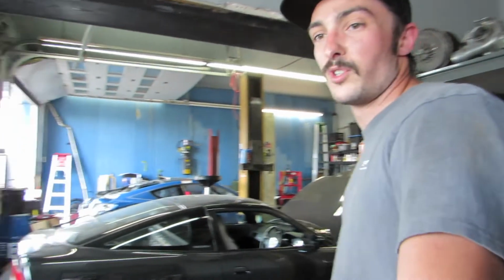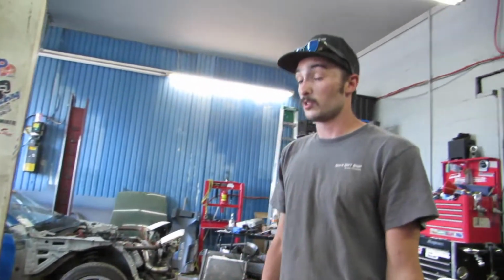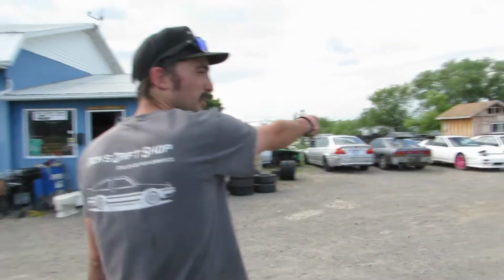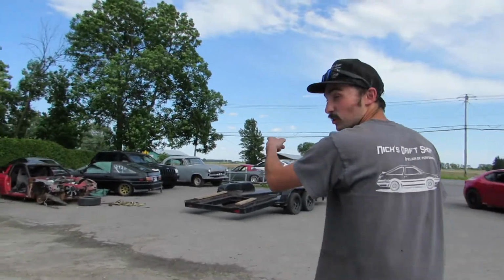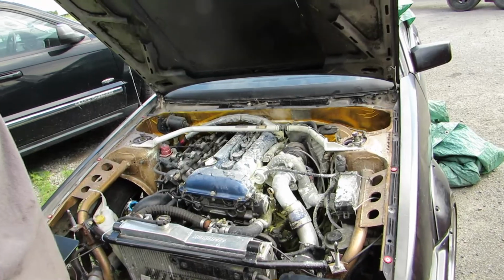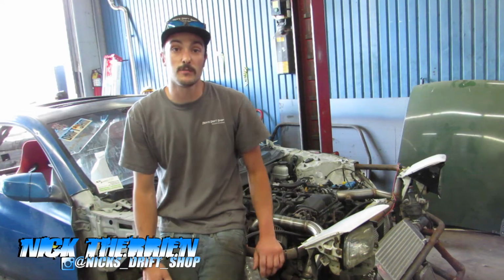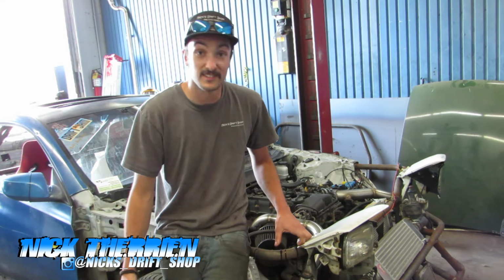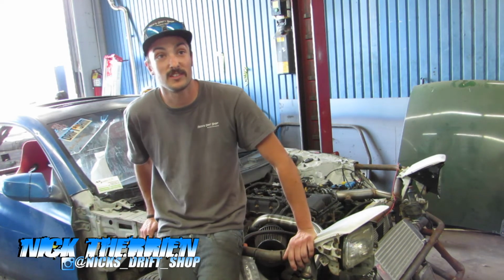Nicks Drift shop | pilot episode | the drift car garage